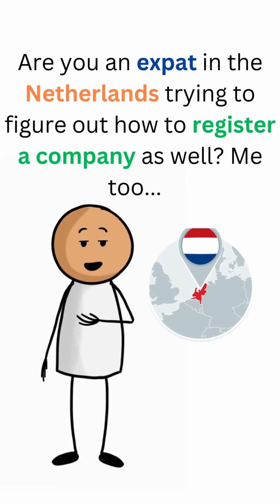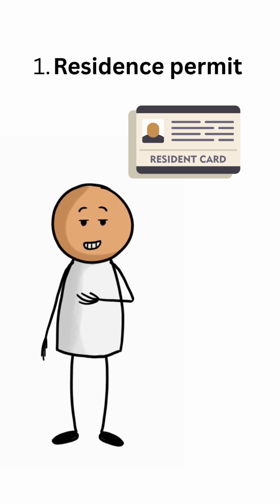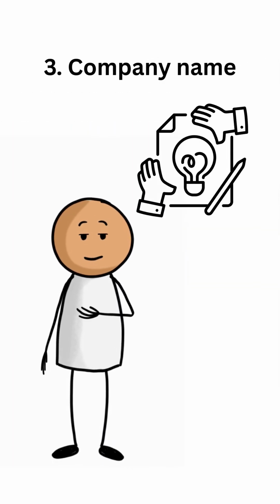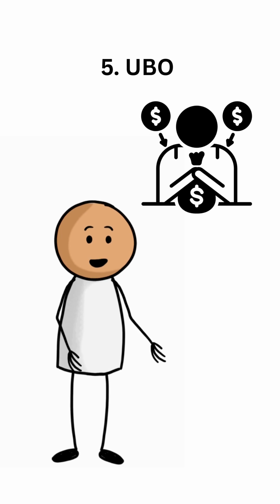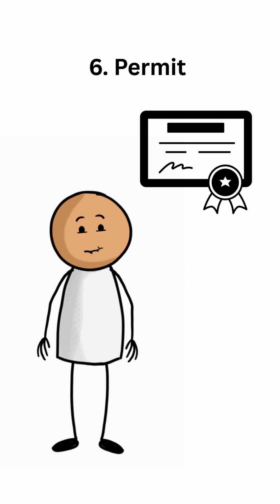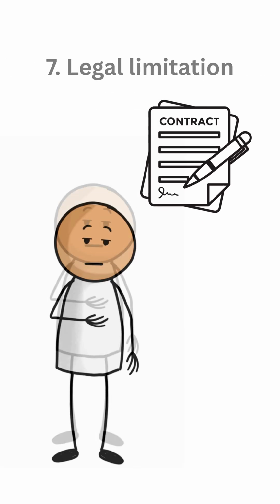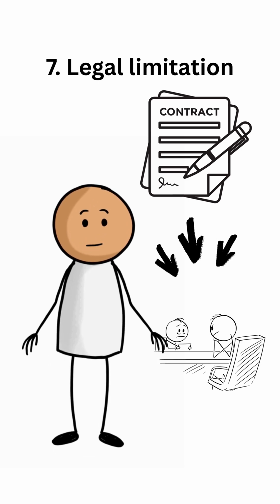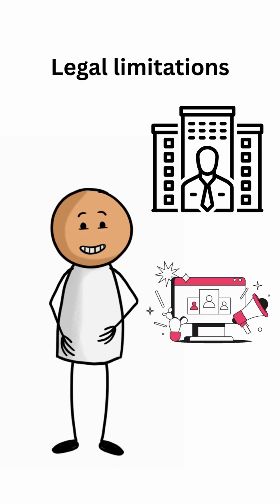What you need to register a business in the Netherlands Part 1 - For expats #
I am not an expert in the topic I created this channel to show you step by step what I needed to become an entrepreneur in the Northlands.